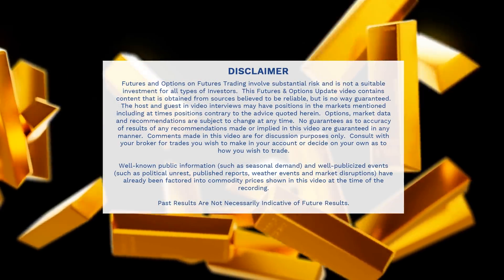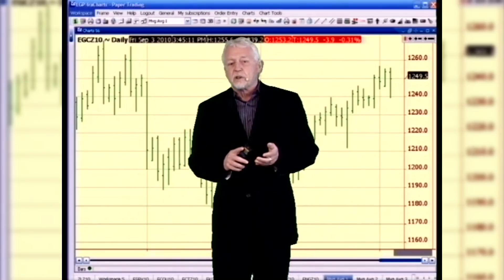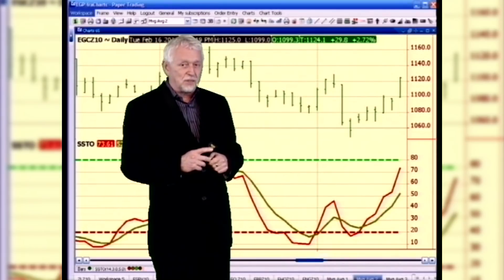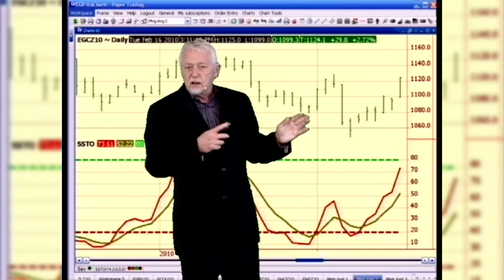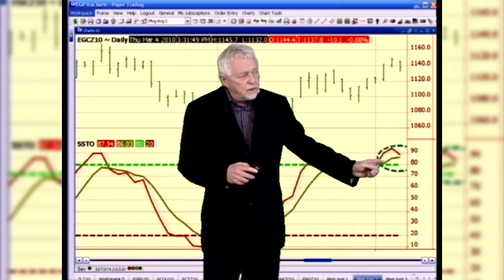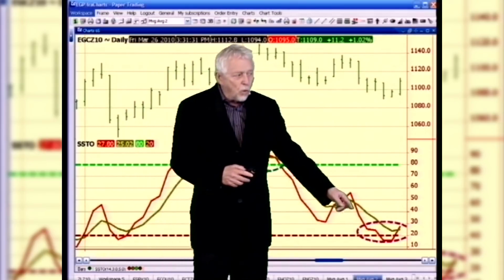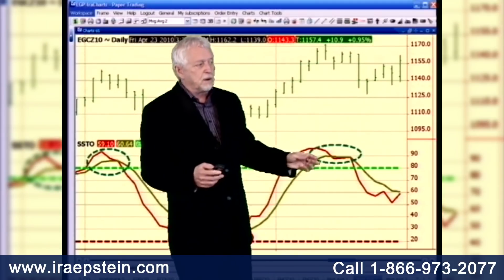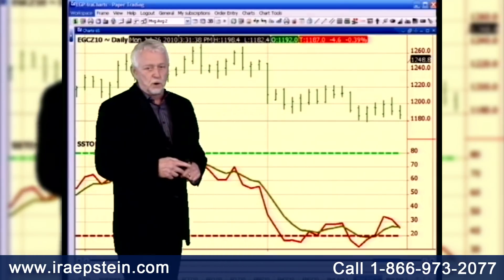Ira Epstein's Metals Video 7 2 2018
Ira will return after the Fourth of July holiday. Please enjoy this blast from the past, an introduction to Slow Stochastics. For more information and access to Ira's free offers for commodity traders,

Commodities, Ira Epstein, Linn Group, Futures Trading, Online Trading, Technical Analysis, Metals Report, Sales, Gold, Silver, Copper, Platinum, Bitcoin, Cryptocurrency